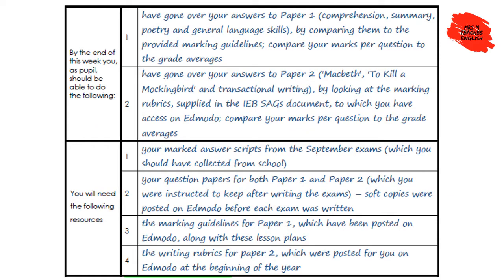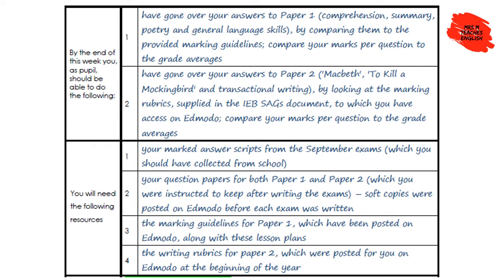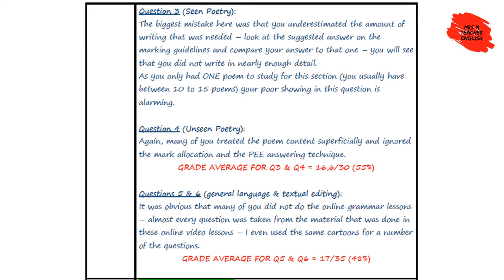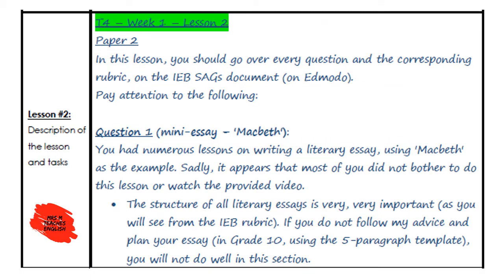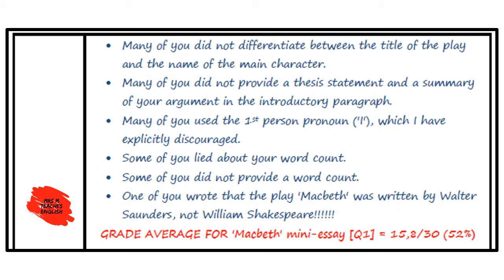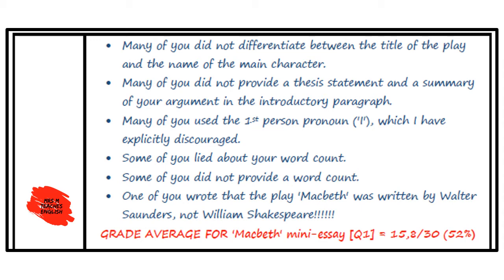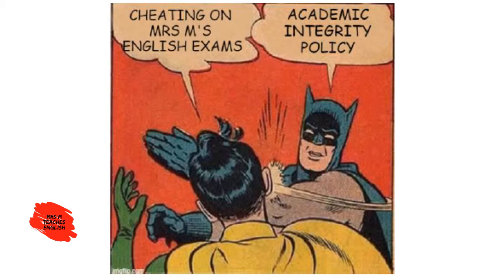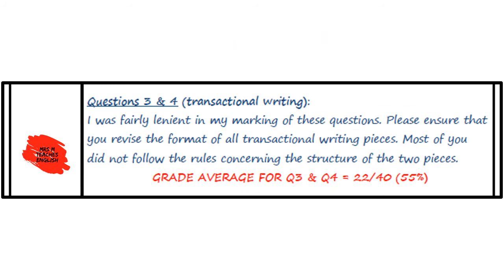English HL - Grade 10 - September 2020 exams - memo discussion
English HL - Grade 10
A memo discussion / feedback session for the students of St Patrick's CBC (Kimberley, South Africa), after their September 2020 examinations.